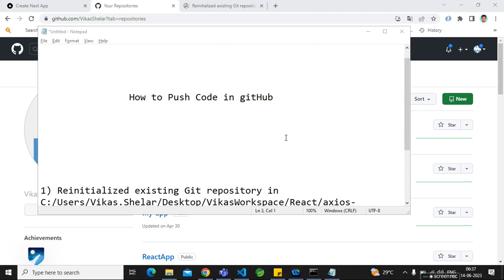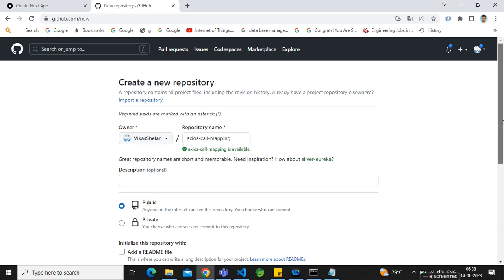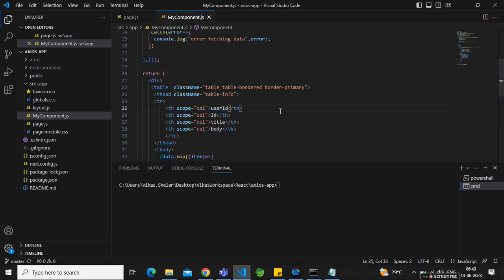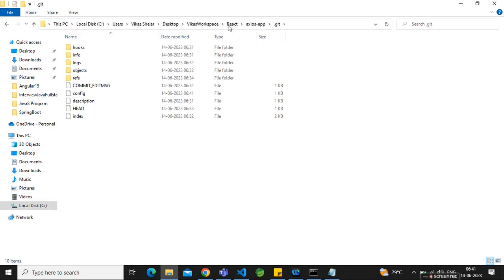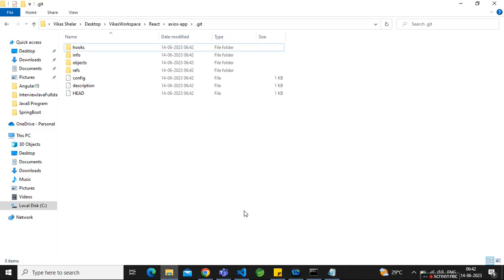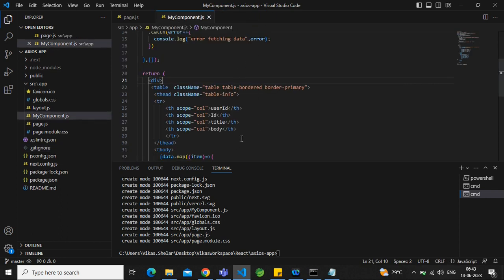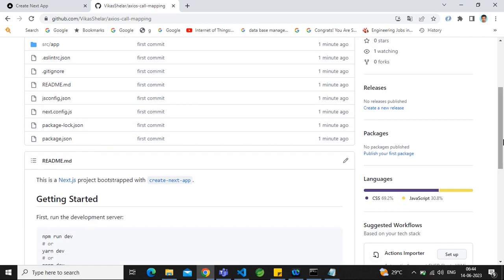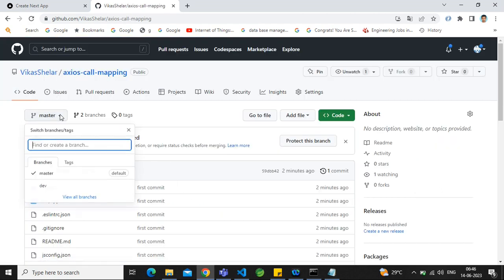How to push data in github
Send data vscode to github
send angular code to github
send react code to git hub